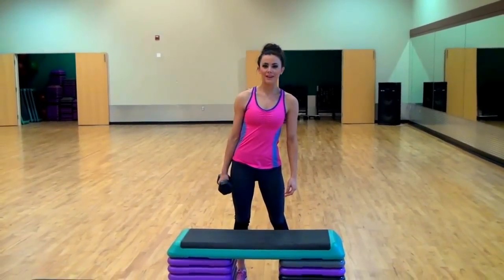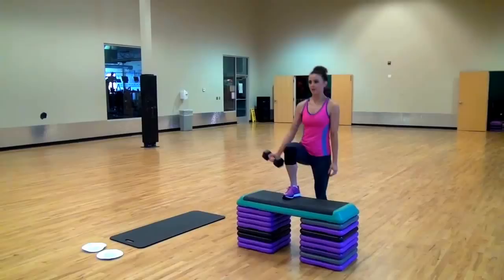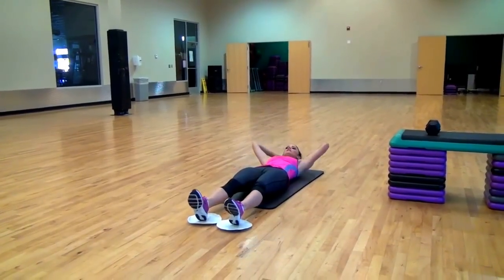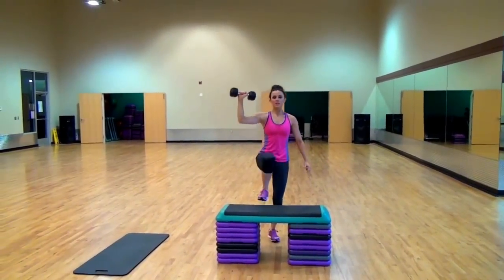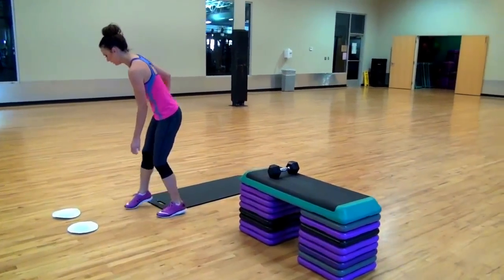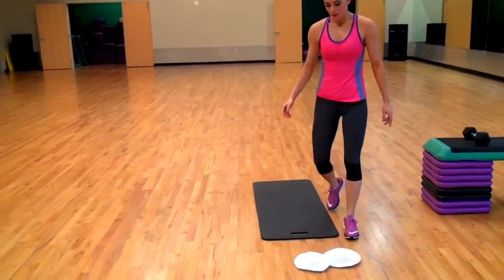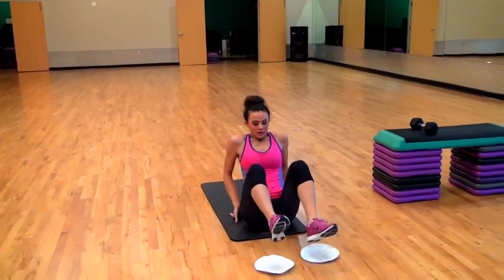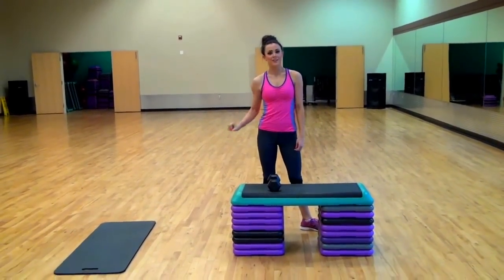Step Work Out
Hey guys!
This work out is going to focus on your legs, shoulders & biceps.  It is also a good cardio work out.  Like always, I like to run in between each set for 5 minutes.
Make sure to get the other side of your body as the video doesn't show all of it.
I am using a 10 pound dumbbell and doing 10 reps of each exercise, you can do more of each if you want!  Totally up to you.